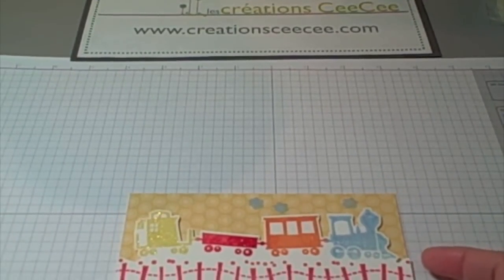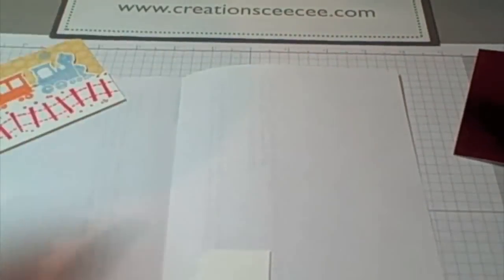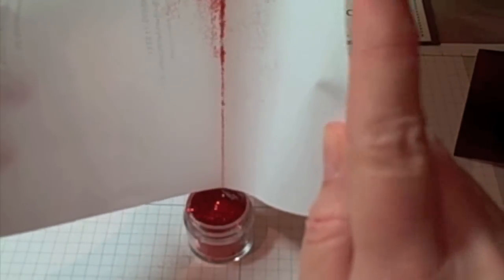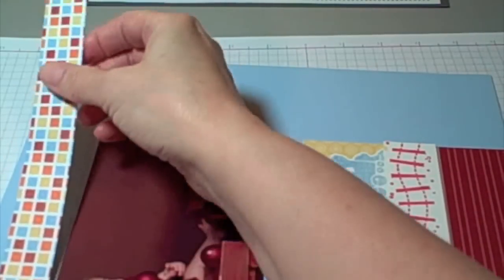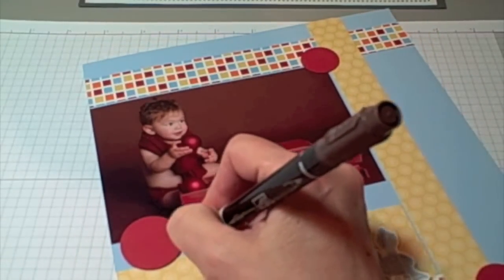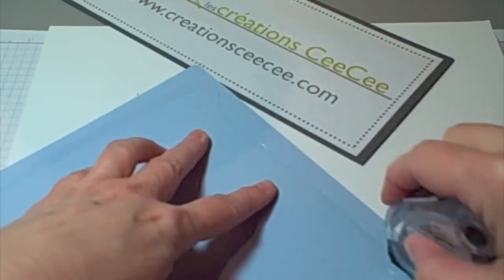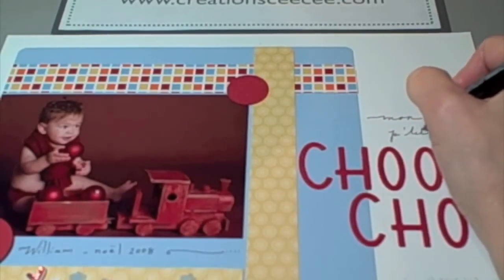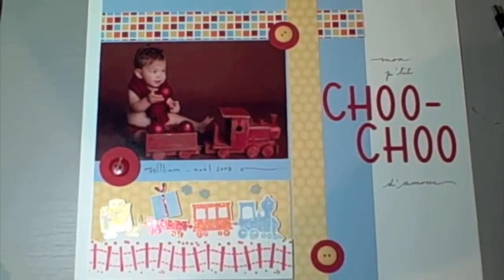card to scrapbook page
How I took a card and used it as an embellishment for scrapbook pages.

Créations CeeCee
54 Cité-des-Jeunes
Suite 102B-347
Vaudreuil-Dorion, QC
J7V 9L5
Canada

1350W photography studio soft box lighting kit (Mountdog)